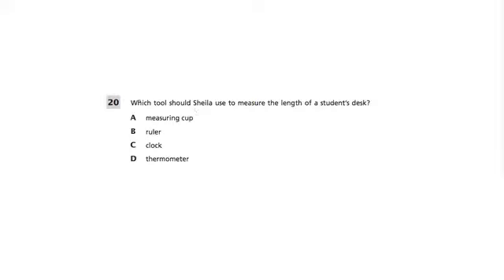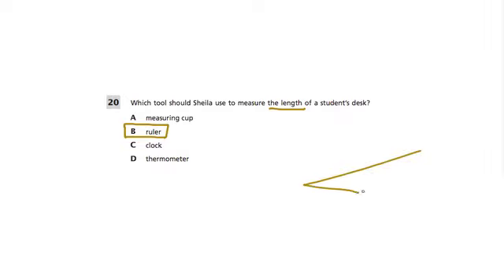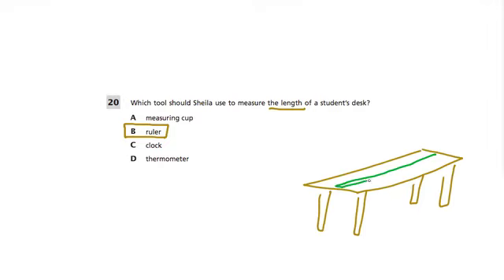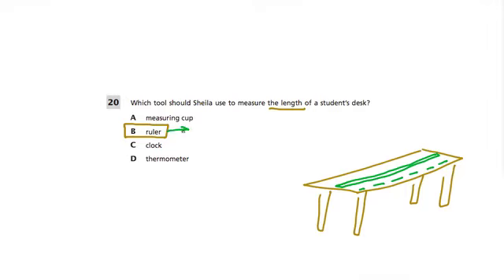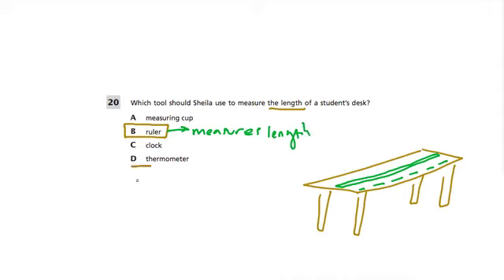Measuring - Grade 3 Common Core Standards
In this question, we review basic measuring tools